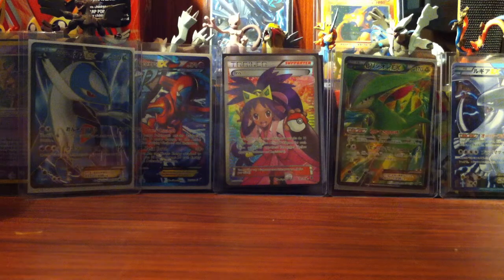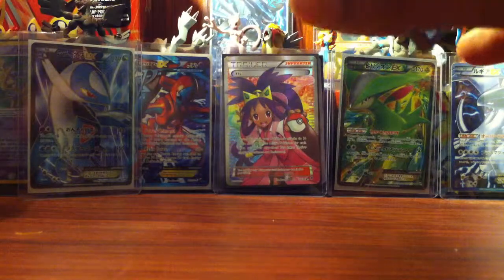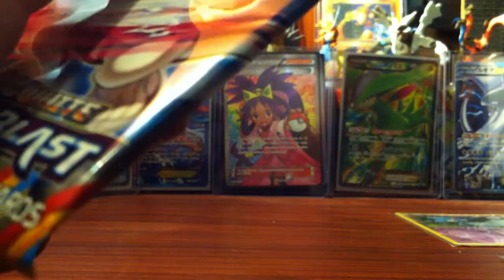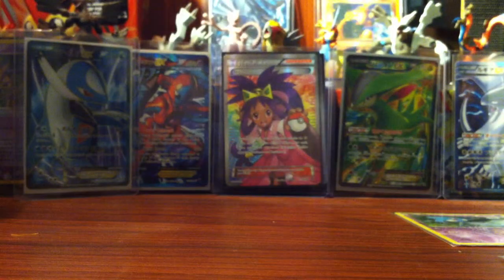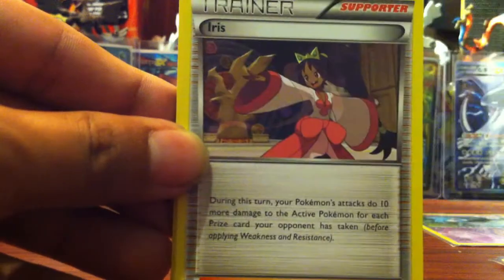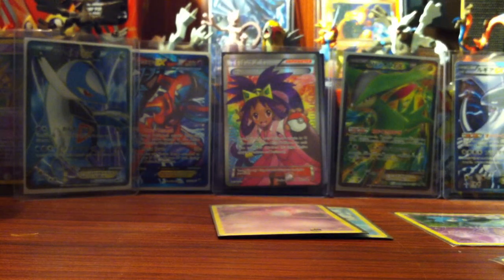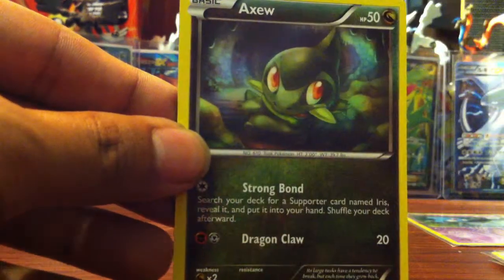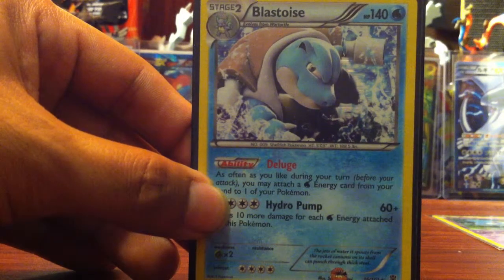Plasma Blast Box part 6/9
Opening another 4 packs of Plasma Blast from my Booster Box.